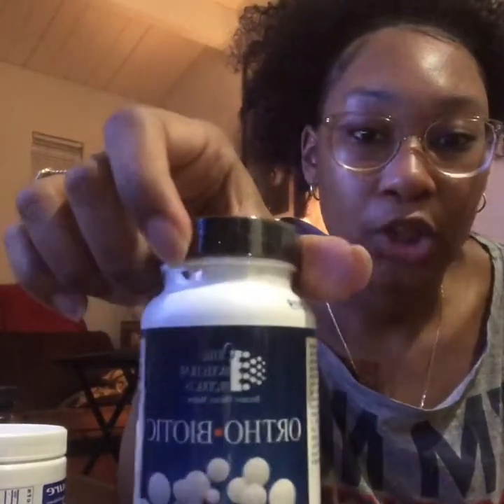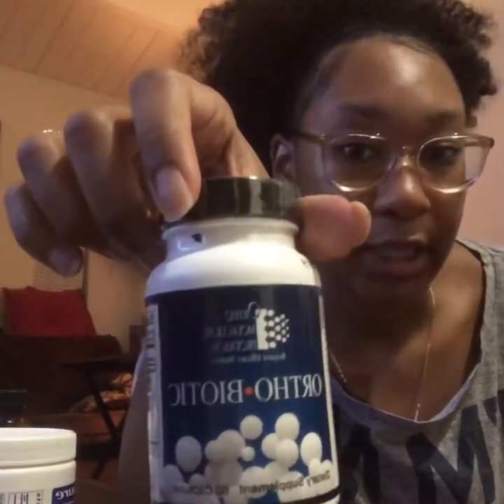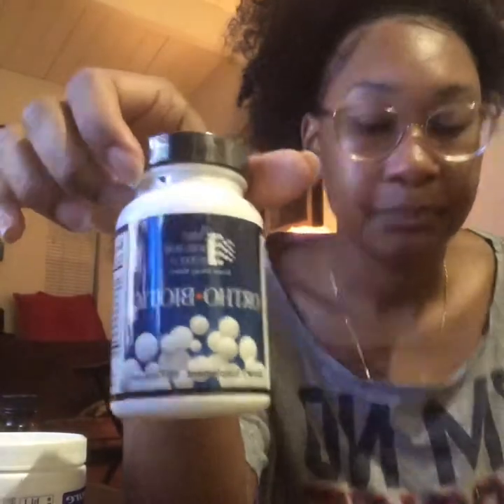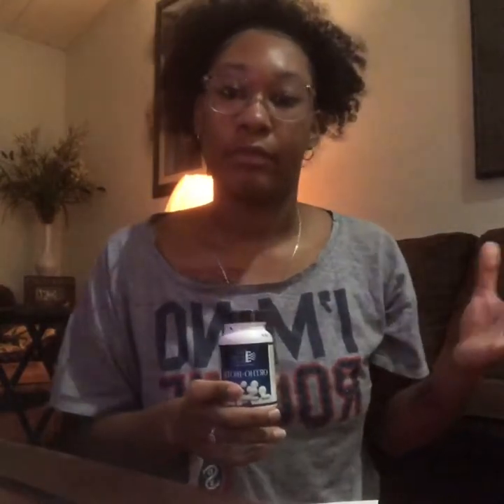My “Pill Poppin’” Regiment!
I’m sharing my ✌🏽 video on the channel which is all about my daily “Pill Poppin’” regiment! I’m talking all about supplements and the importance of them in our daily lives. These supplements were recommended to me from a Naturopathic Doctor, determined after testing! Make sure to check with your doctor if you’re curious to start a supplement regiment of your own.

Here is a list from the video:

-Orthobiotic (Orthomolecular Products)
-K Force (Orthomolecular Products)
-B6 Complex (Pure Encapsulations)
-Ferrasorb (Thorn)
-OmegaPure Liquid (Arctic Oils)
-Vitex 750 (Vital Nutrients)
-Inositol Powder (Pure Encapsulations)

Candida Supplements:
-Grapefruit Seed Extract (Pure Encapsulations or Davinci Labs)
-Oil of Oregano (Gaia Herbs or Designs for Health)
-Candidastat (Vitanica)

Please share your daily supplement regiment or any that you would like to start in the comments below!